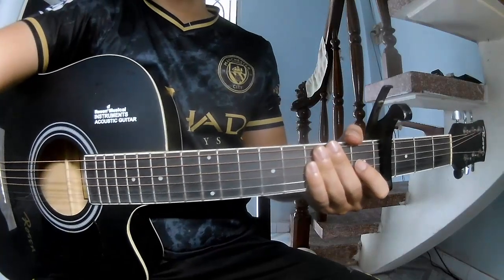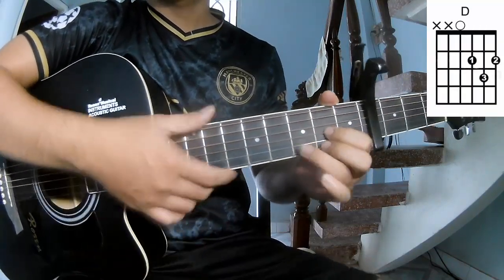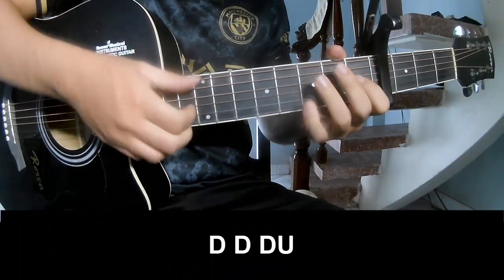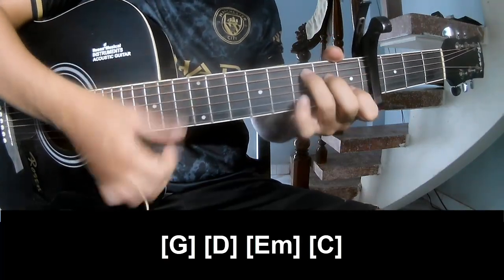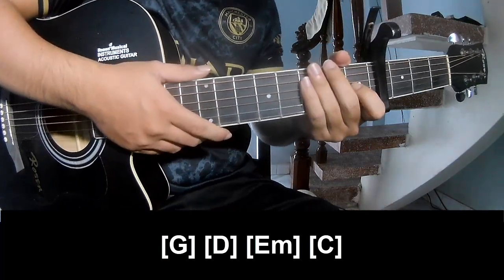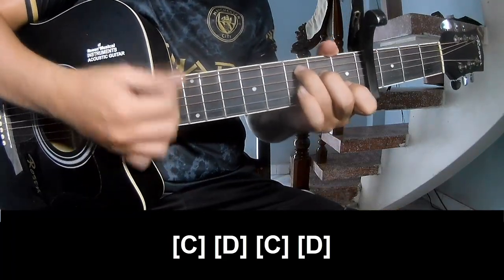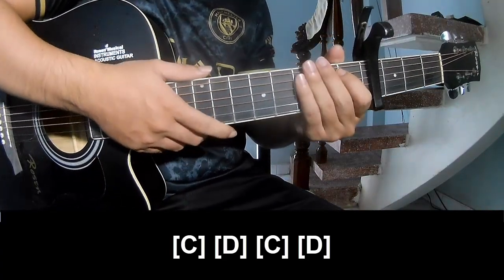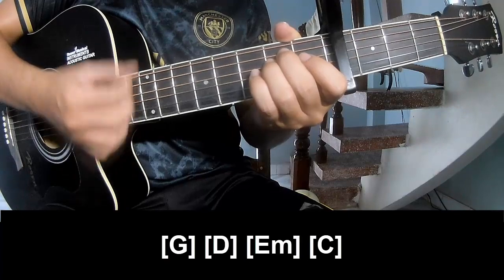How To Play Guitar Take Forever Hallys Song By Cooper Alan Version 1